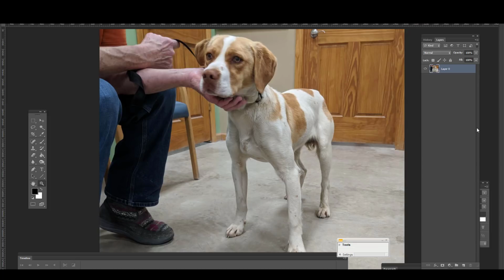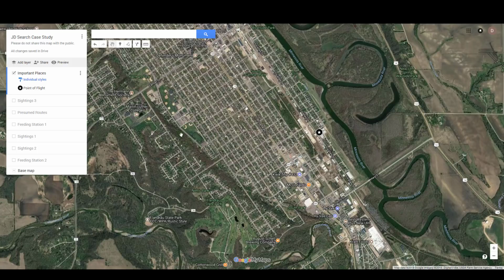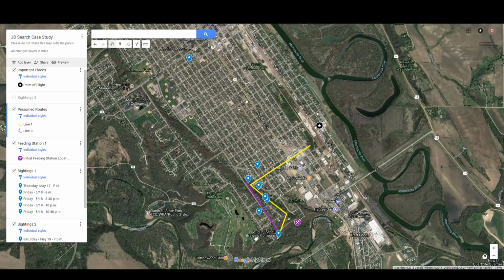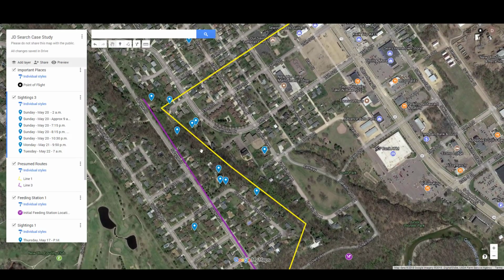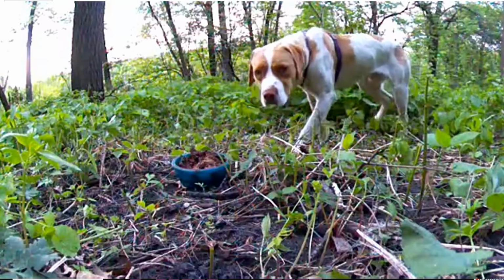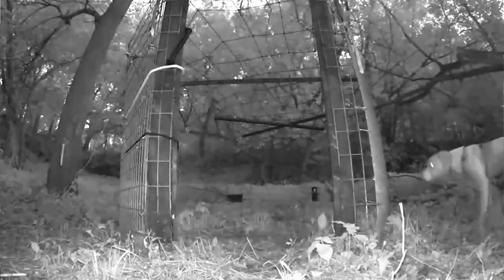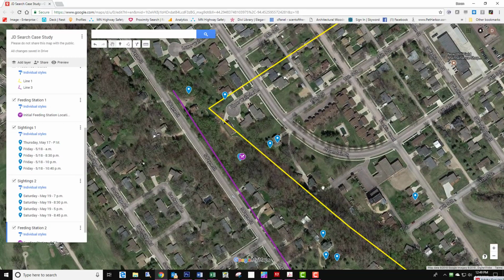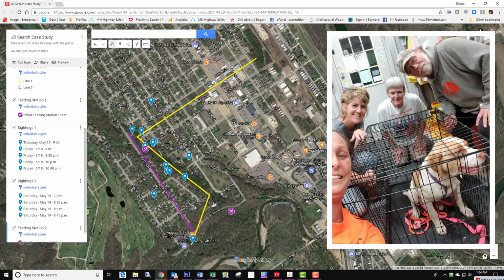Trapping JD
A case study in how to trap a skittish lost dog that's roaming and hasn't settled into a single "safe spot."